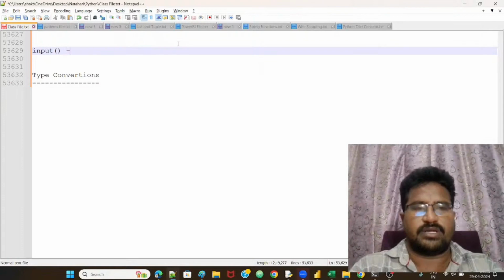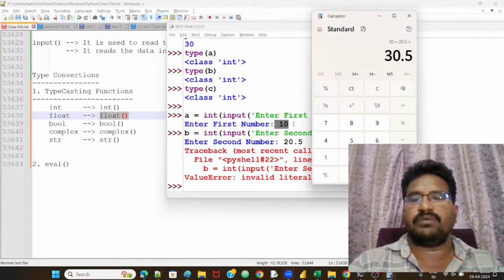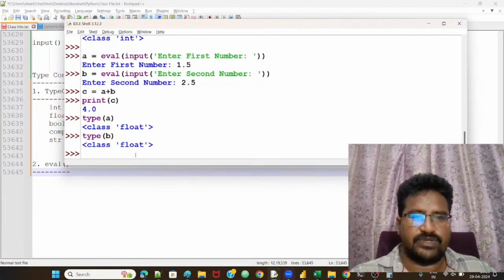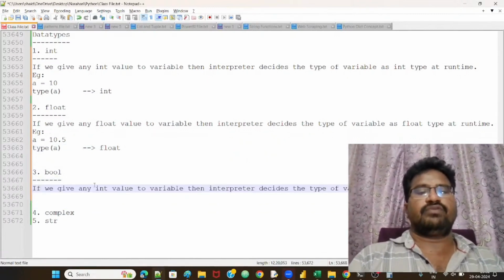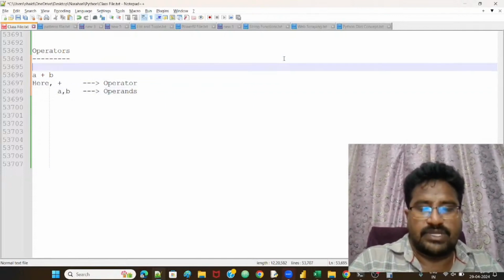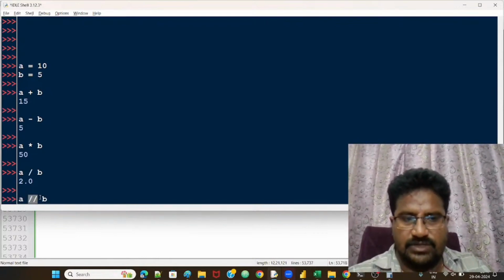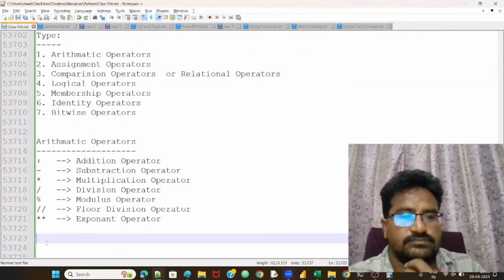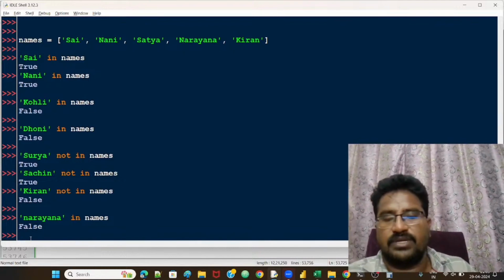Day6: Python by Mr. Narayana || Narayana Tech House || 9010607010